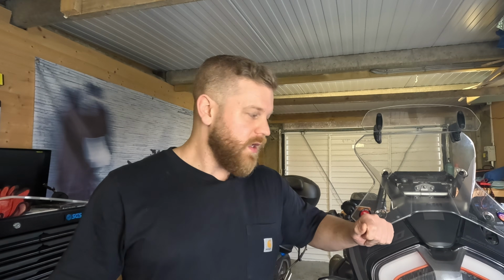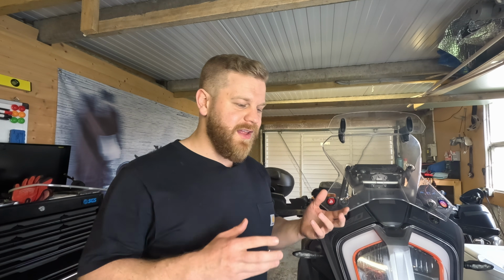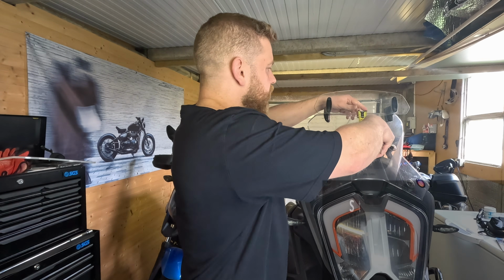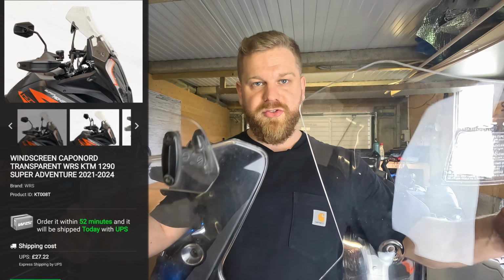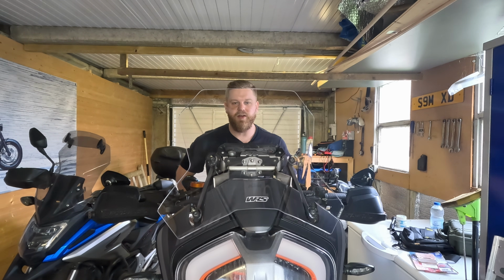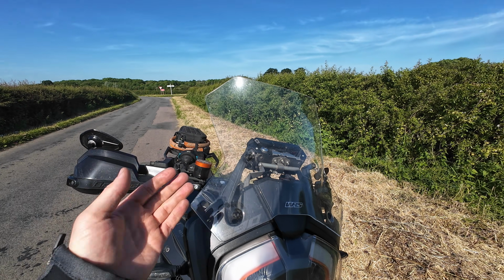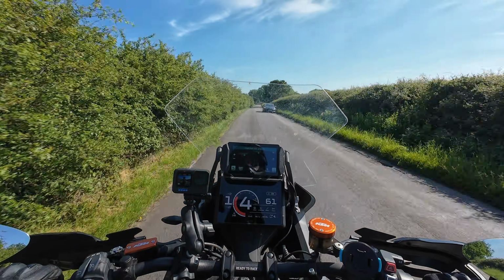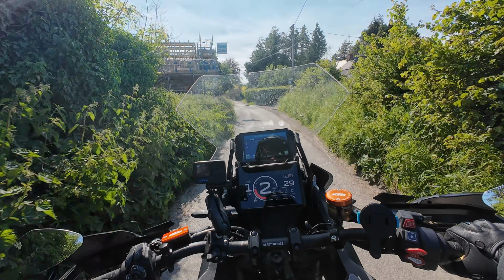Finally a 1290 Super Adventure Screen I Like!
Custom Fit Guard's Moulded Ear Plugs

MotoProWorks Decal Kits!

Innovv Smart Products!

My Gear;
Helmets - Arai Tour X4, Shoei Glamster 06
Summer Gear - Halvarssons Arvika Jacket and Roadskin Taranis Elite AAA Jeans
Casual Gear - Halvarssons Racken Jacket and Roadskin Paranoid-X AAA Jeans
Touring Gear - Halvarssons Gruven Jacket and Laggan Trousers
Boots - Daytona Roadstar GTX, Sidi Adventure 2 and Daytona AC Classics in Brown
Gloves - Halvarssons Ljusdal, Halvarssons Flon, Goldtop Predator, Gerbing XR heated gloves

Main Camera - DJI Osmo Action 4
Face Camera -  GoPro Hero 11 Black
360 Cam - Insta360 One X2
Sound Recorder - Zoom F2 BTder - Zoom F2 BT